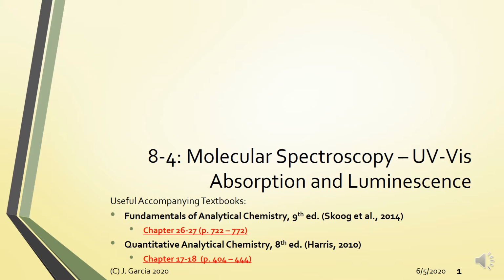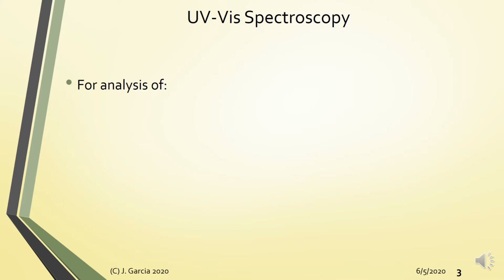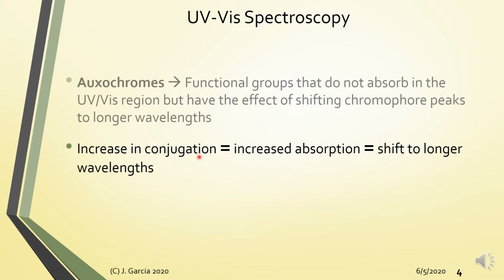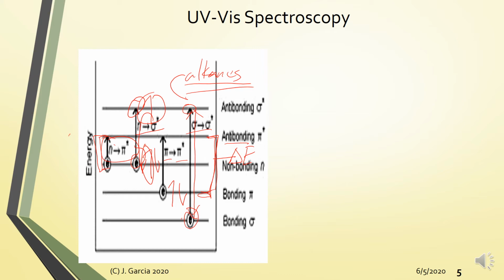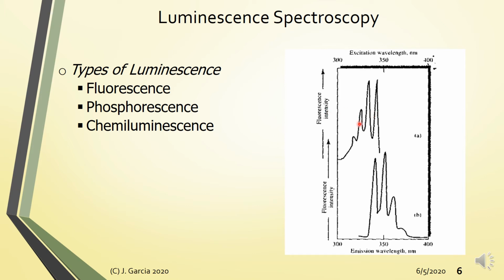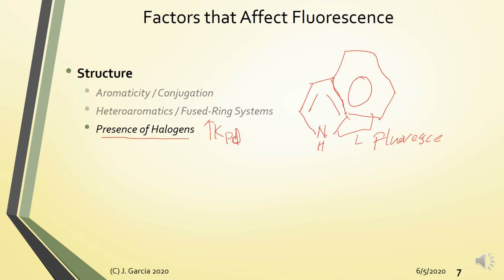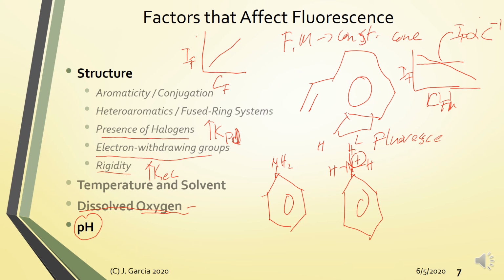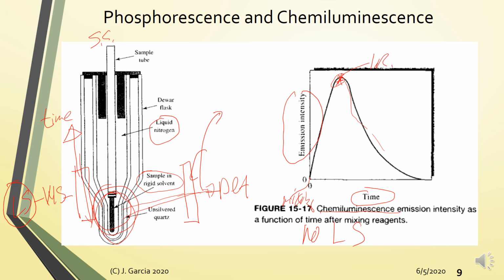2020 AdU Chem CI Instru 8 4of7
Molecular UV-Vis Spectroscopy, uncut version